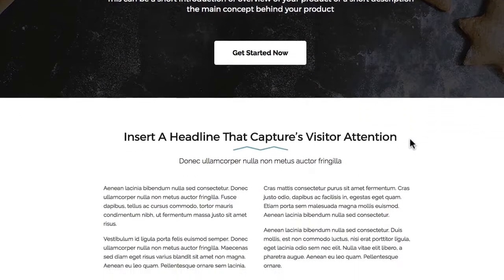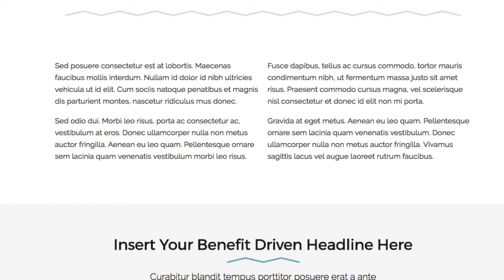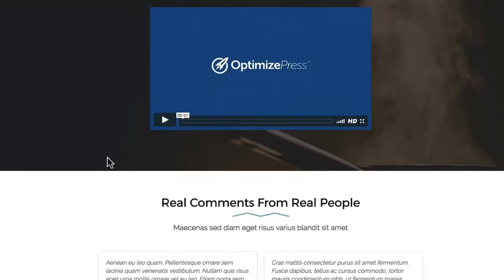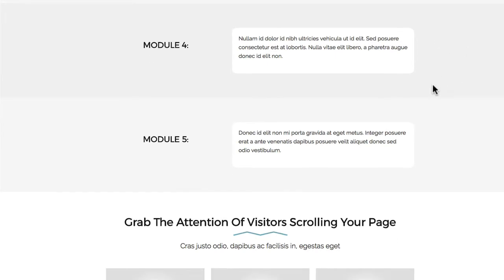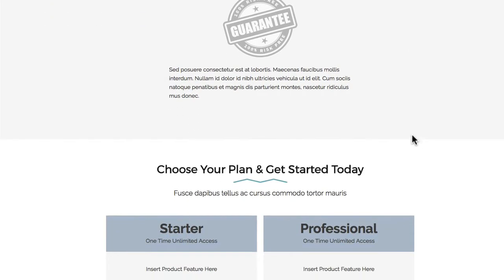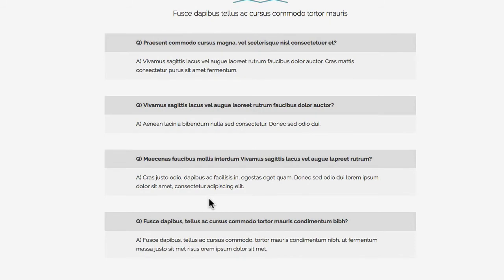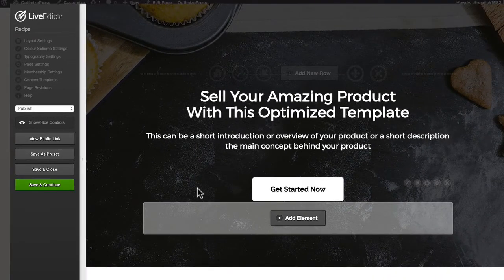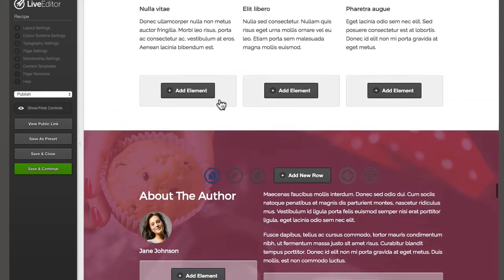OptimizePress Club - Recipe - Sales Page Template